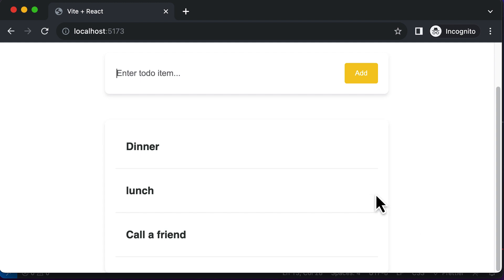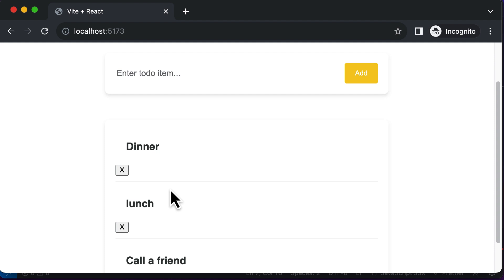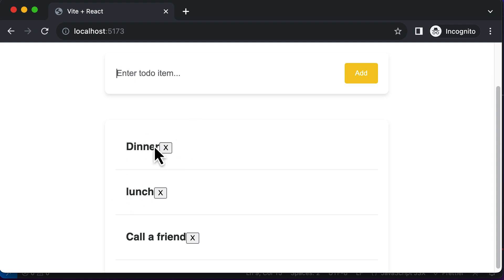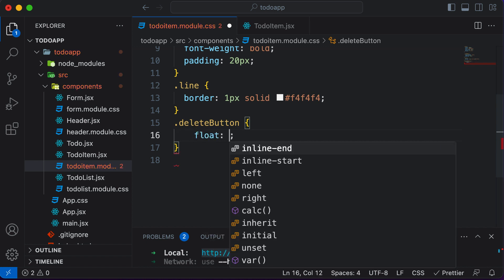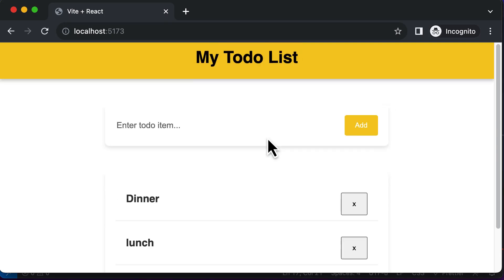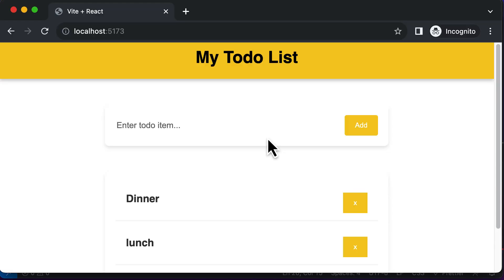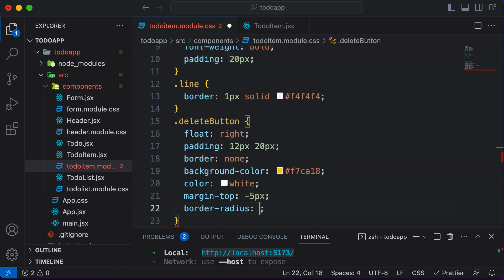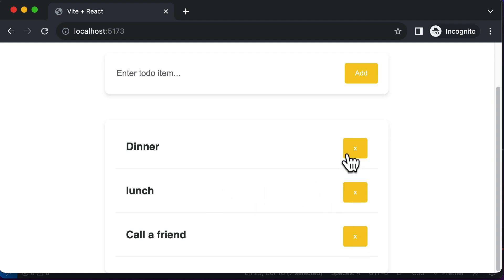ReactJS Tutorial 40: Todo App Part 13 Adding A Delete Button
In this lecture we will learn how to add a delete button to our React app